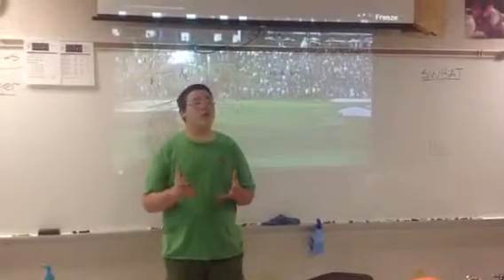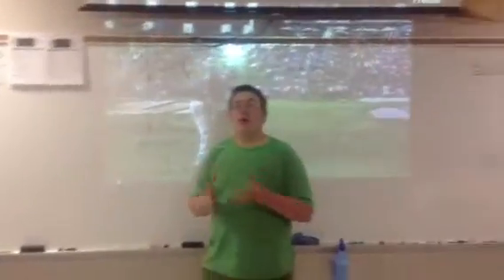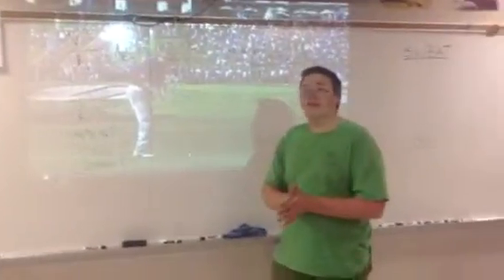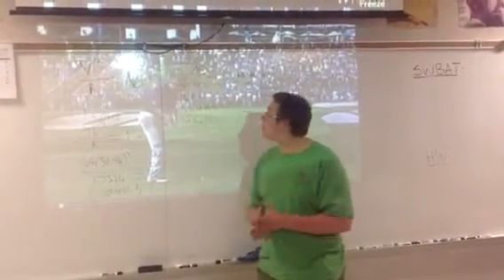Cumulative Final Project - Davis Love III Golf Shot